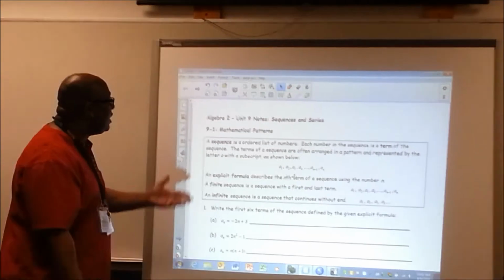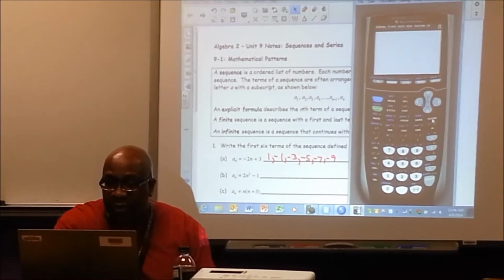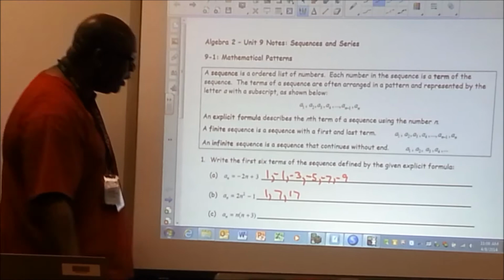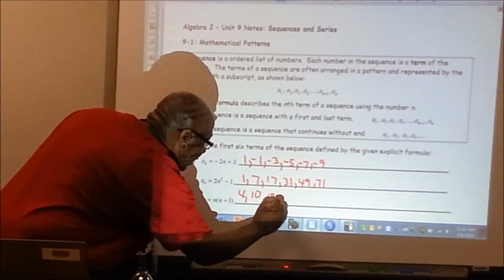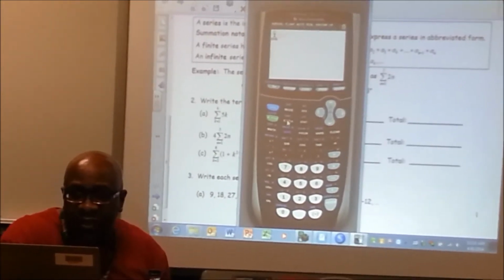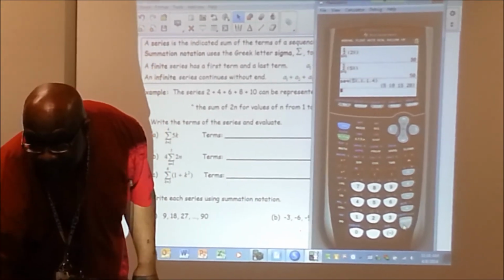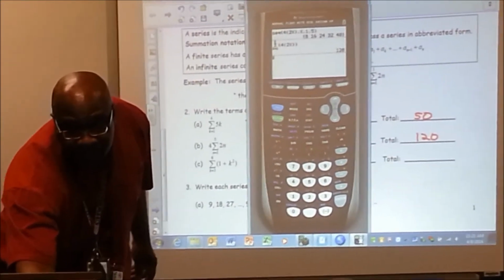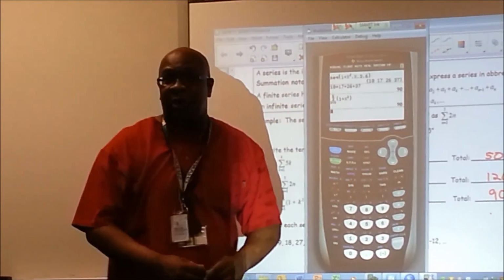Shane Does Sequences and Series - Algebra 2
I was cleaning up my room and I found this video of me explaining a math lesson from Algebra 2 Sequences & Series. At the risk of tooting my own horn, I know my stuff!